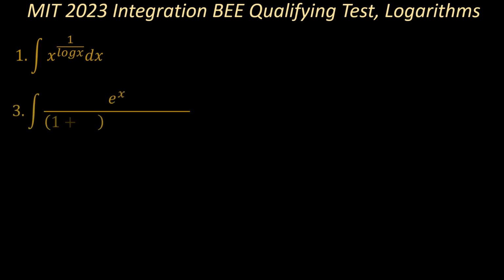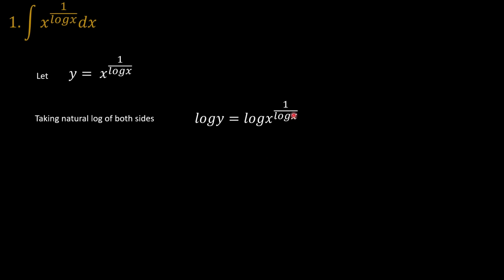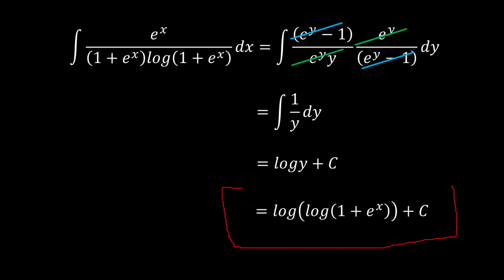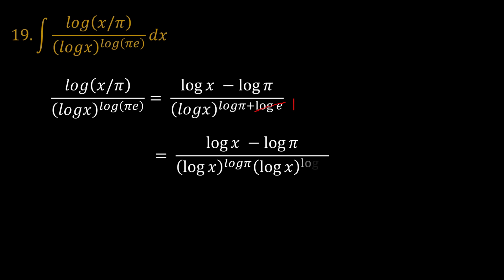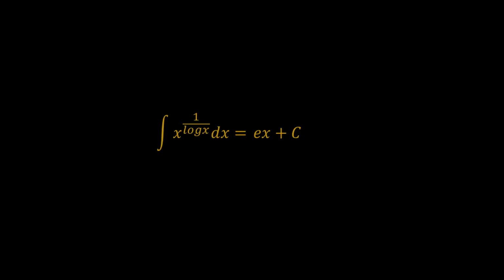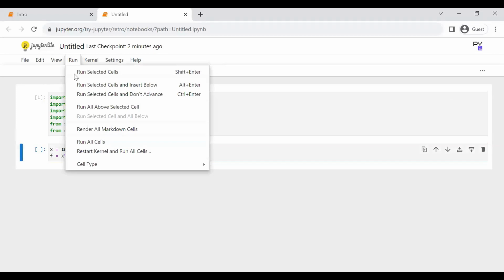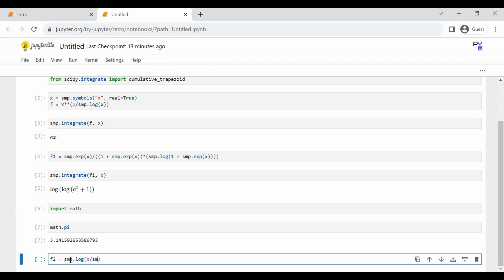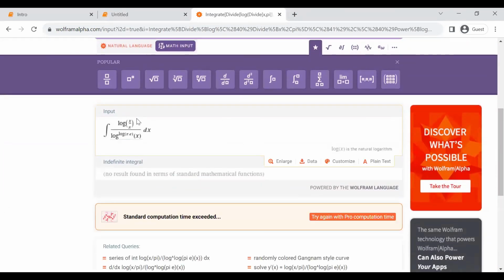MIT 2023 Integration Qualifying Test, Logarithms. Python application to Calculus.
We solve integration problems with natural logarithm in them. We have also employed python to solve the problems. integration python logarithm mit calculus exponential.